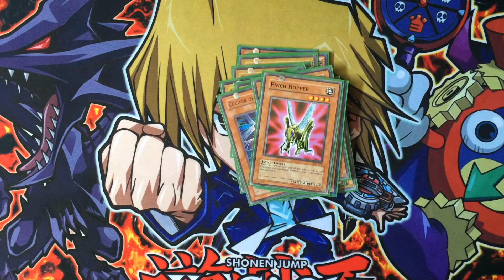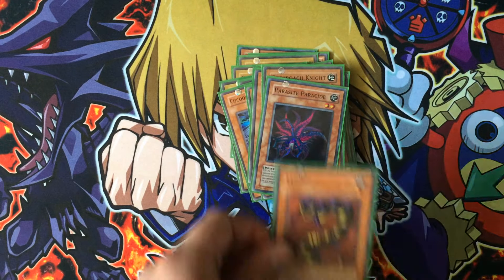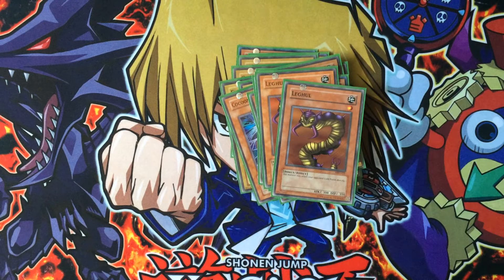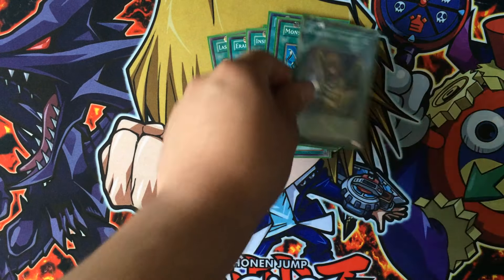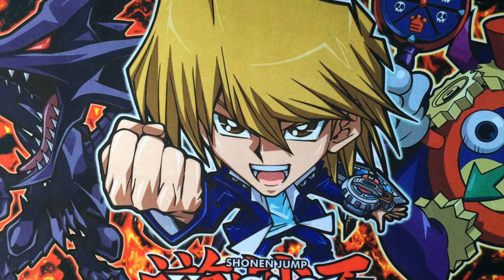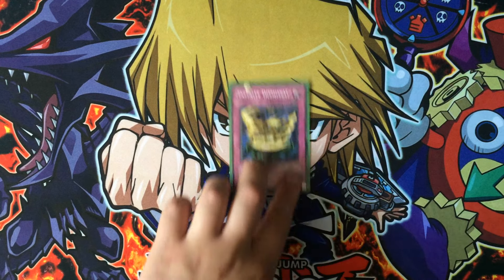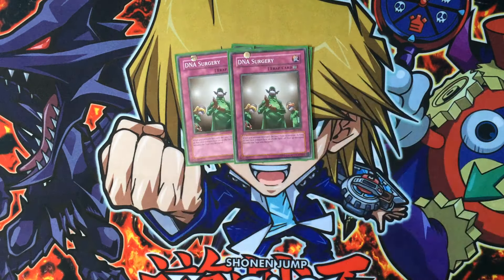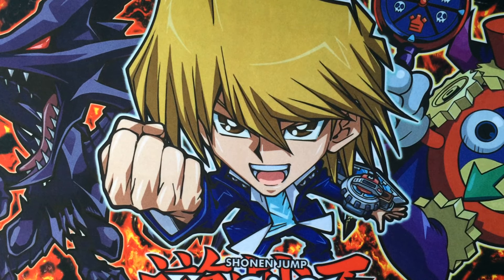Weevil Underwood deck 2016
took me awhile to locate these cards lol ! whenever new cards get released that weevil used in the anime or manga I will be updating this deck. that goes for all my character decks haha !! thanks for watching !